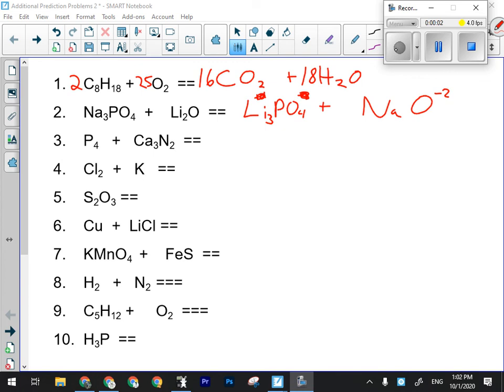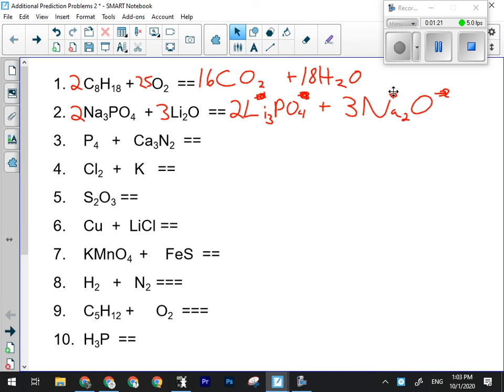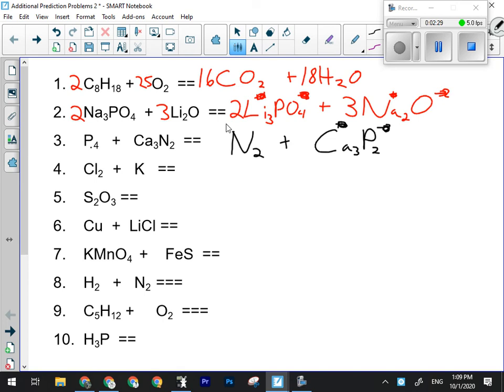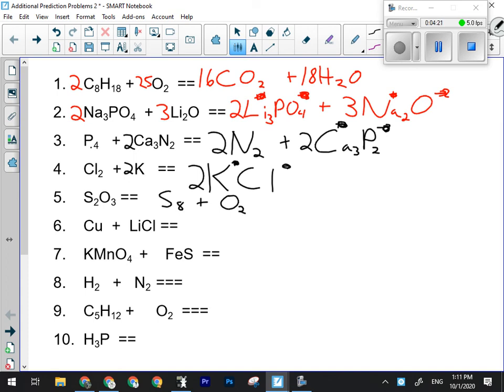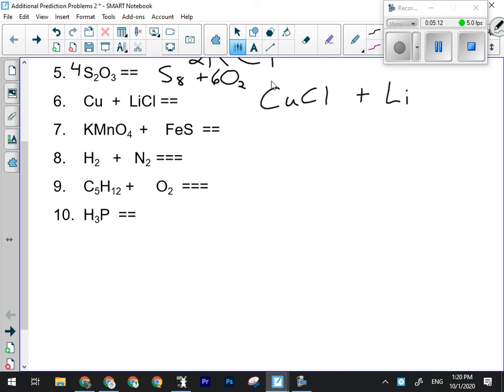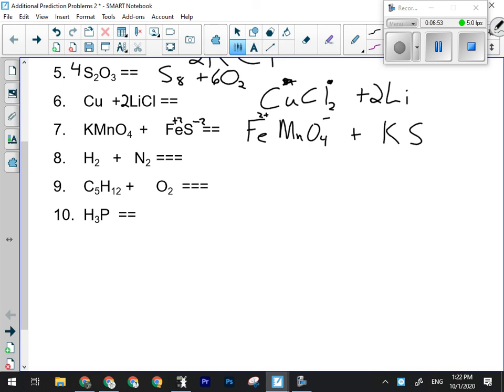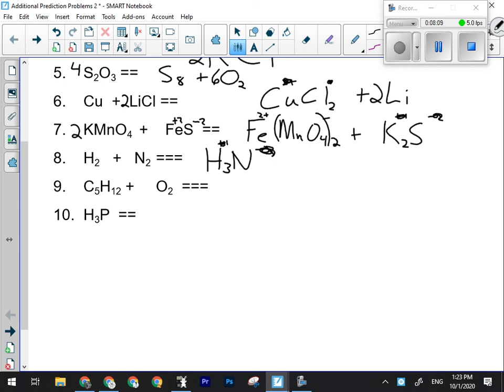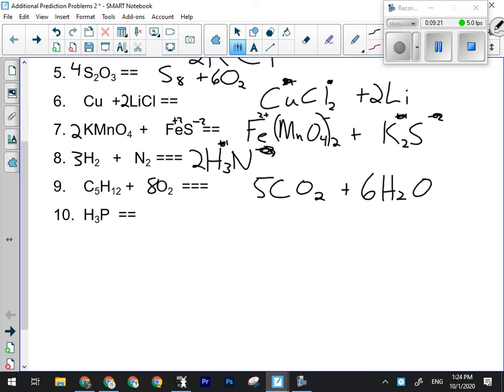Science 10 | Predicting the Products of a Chemical Reaction Part 3